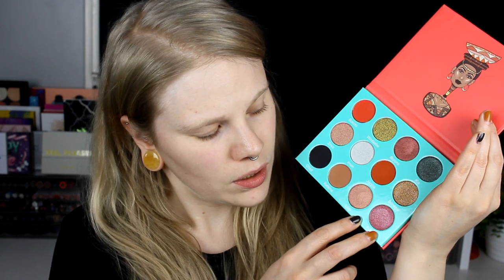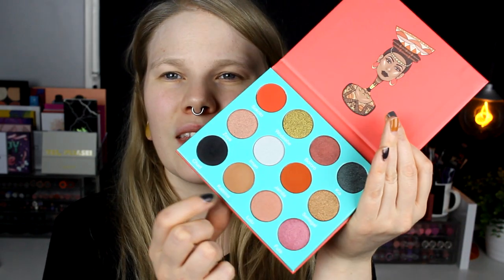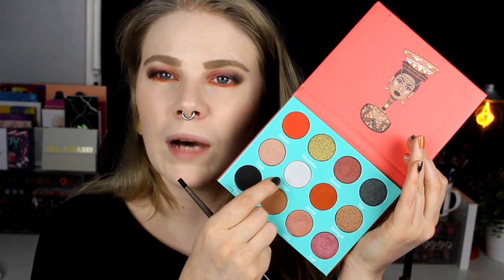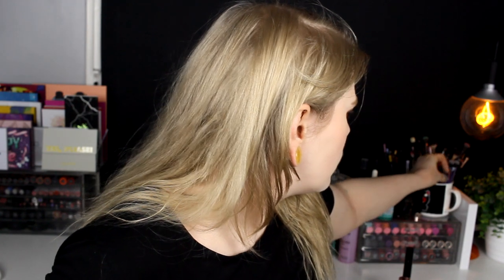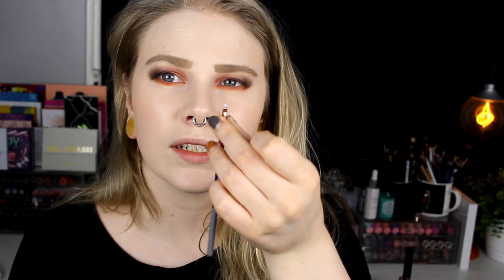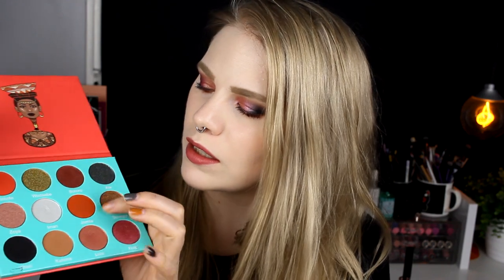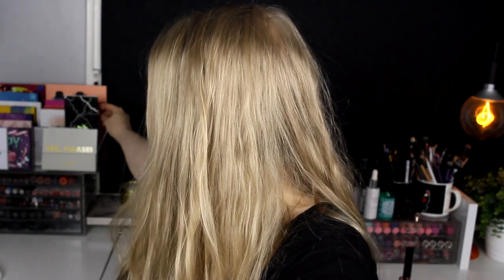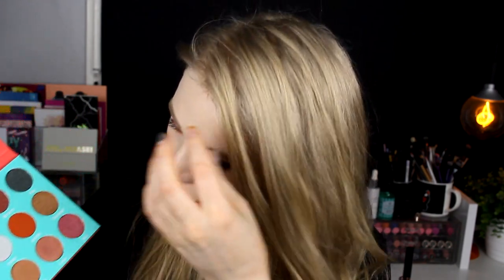| First Impression | Juvia's Place The Saharan |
Hi!
Today i'm testing out Juvia's Place The Saharan and i doing a pink look.
I really like Juvia's palettes and I also like this!

FAQ:
Born: 1989
Ears: 20 mm
Septum: 2,4 mm

EQUIPMENT:
Camera: Canon EOS 600D
Editing program: Sony Vegas Pro 13
Lights: Day light and/or 2 soft boxes